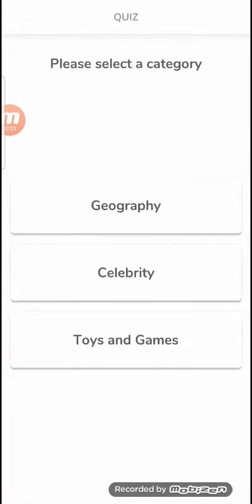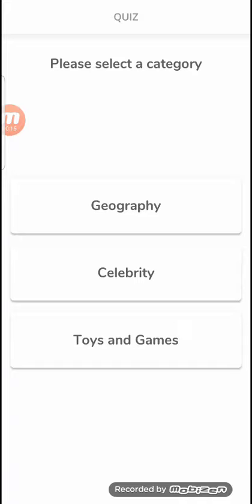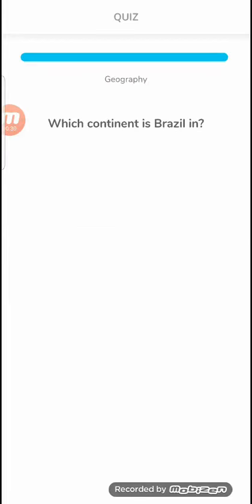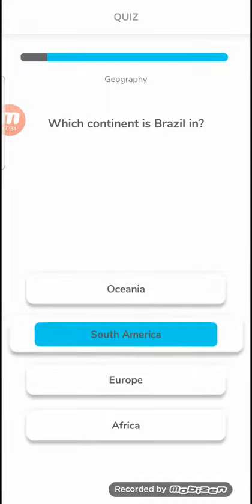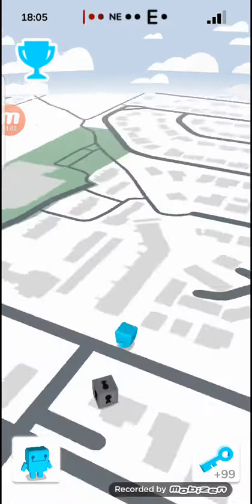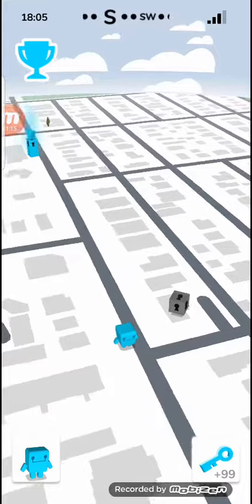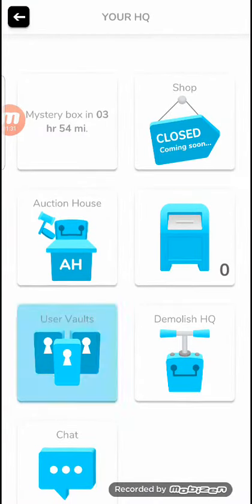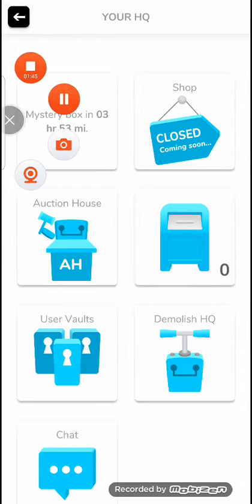let's earn crypto and take a walk in boulder.